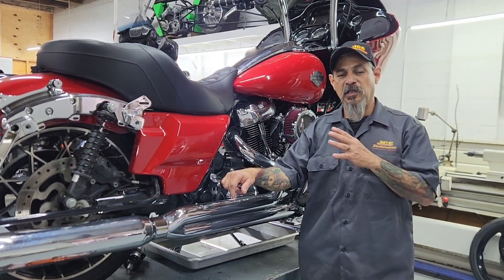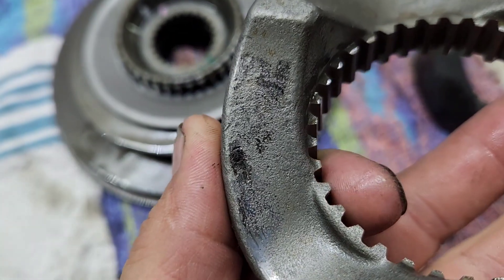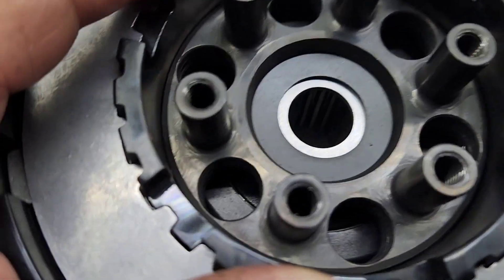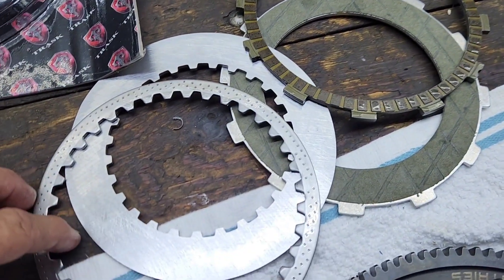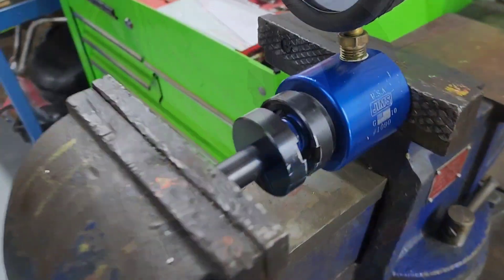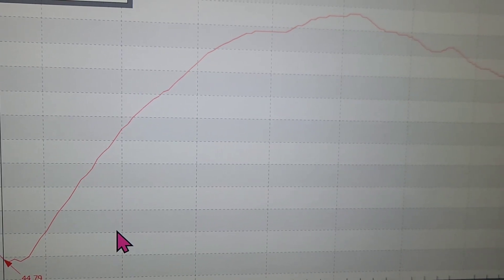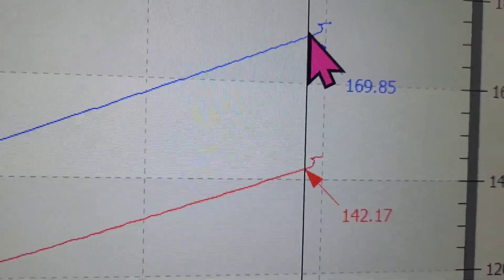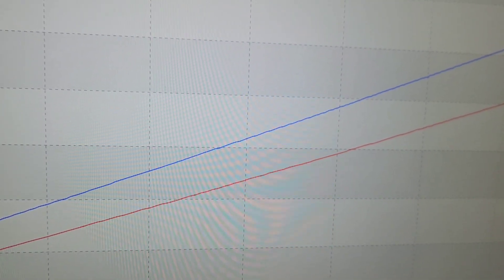M8 114ci Evolution Industries Clutch Basket Assembly Upgrade on Road Glide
In this video we install an Evolution Industries clutch basket assembly and compensator and explain why we recommend changing your factory parts for high quality parts.

JCS Performance
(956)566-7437